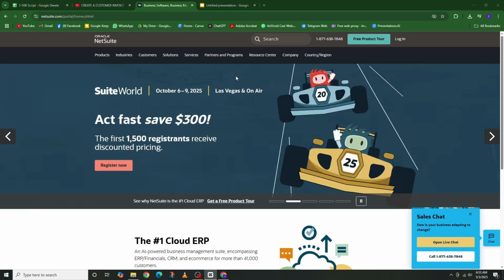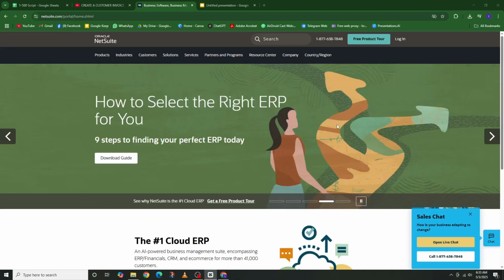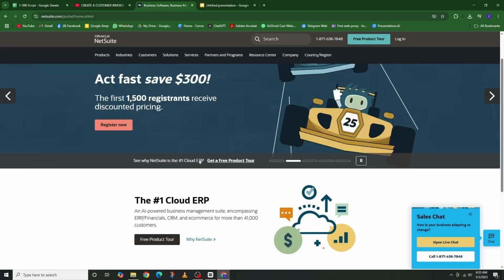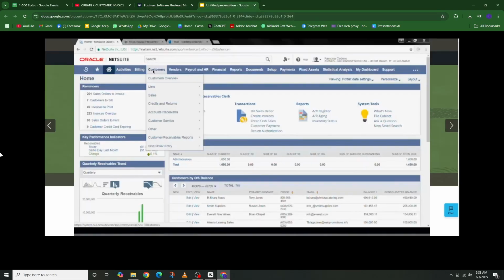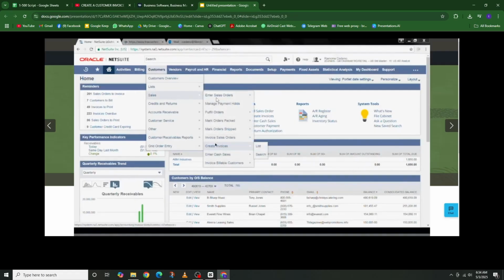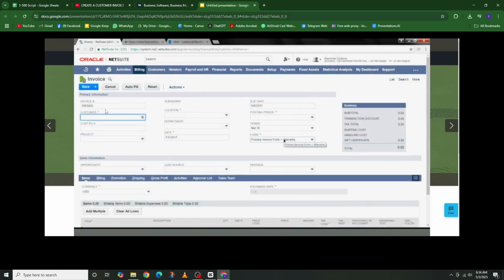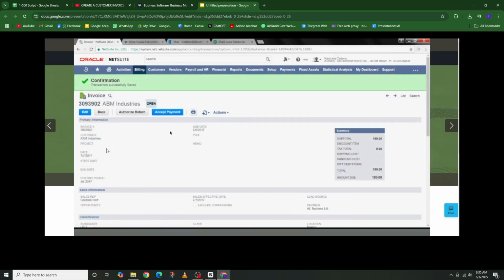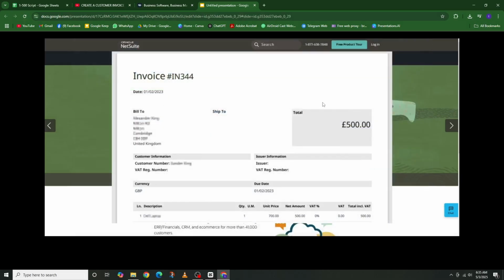HOW TO CREATE A CUSTOMER INVOICE IN NETSUITE -2025 (FULL GUIDE)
In this video, you'll learn how to create a customer invoice in NetSuite quickly and accurately. Whether you're new to NetSuite or looking to streamline your billing process, this step-by-step guide covers everything from setting up the invoice to sending it to your customer.